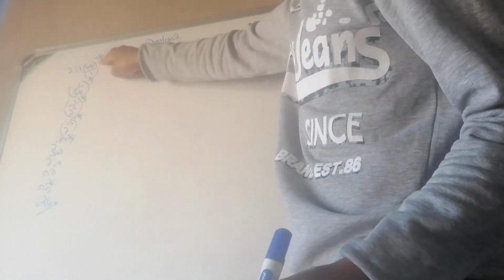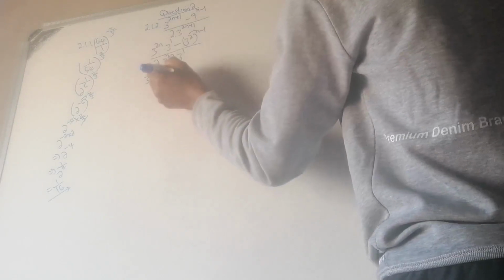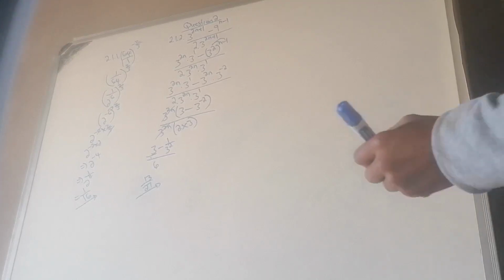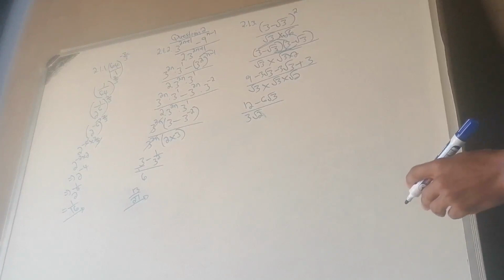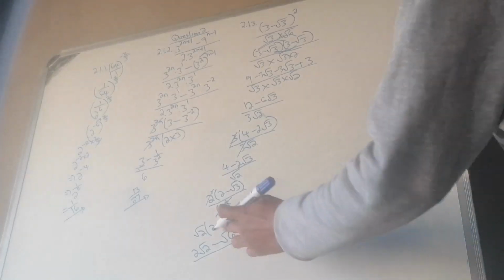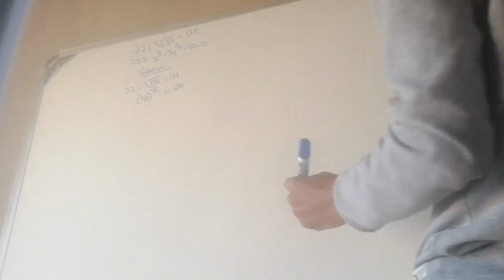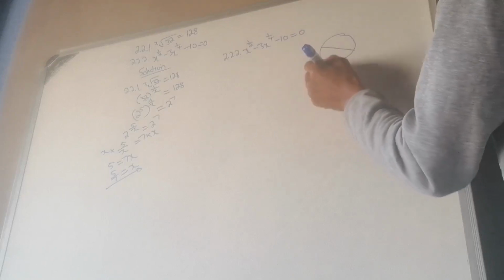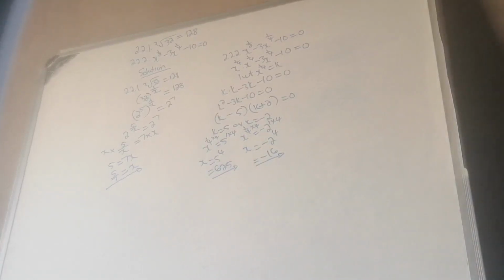grd11 algebra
Algebra grd11